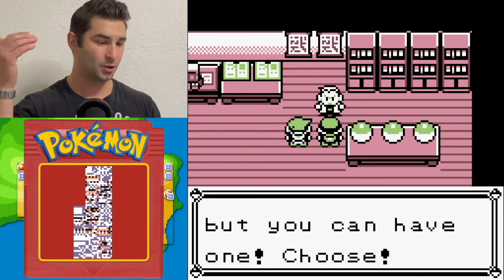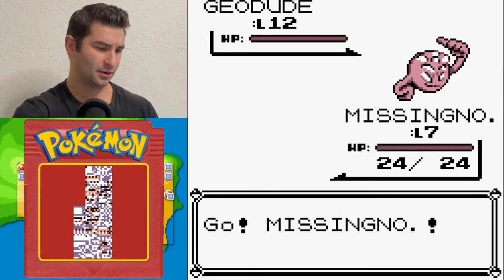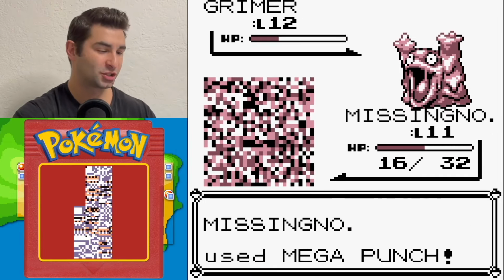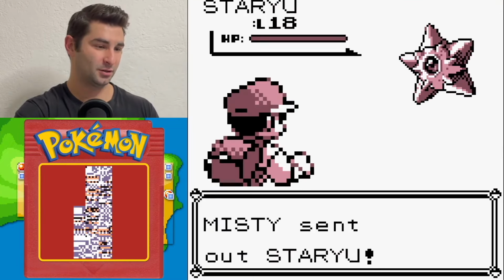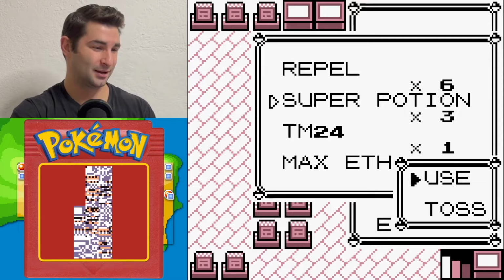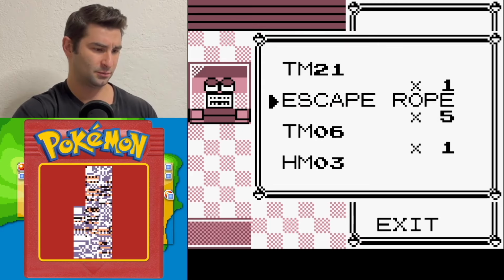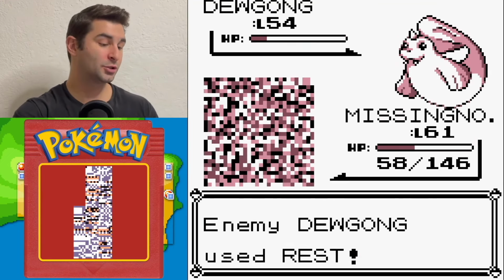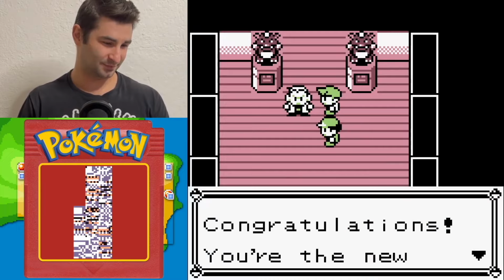Can you beat Pokemon Red/Blue with ONLY the Pokemon Missingno?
The Pokemon Missingno Glitch is arguably the most famous glitch in all of video games. So what happens if I play one of the best Nintendo Gameboy Games using ONLY this Glitchy Boi? How does the most legendary Glitch Pokemon do in a Solo Pokemon Speedrun?

⭐Pokemon Rankings (Currently Ranked - 2/152)⭐
1. Missingno (2hr,00m,03s - L87)
2. Magikarp (Disqualified)
*NOTE: The ranking and times displayed are at 4x speed

📝Missingno Pokemon Solo Run Challenges Rules📝
1. ONLY the Pokemon Missingno in Battle
2. No Items in Battle
3. No Glitches
4. Max DVs are enabled for this Missingno only run to more accurately represent and compare each Pokemon

🕹️I'm a huge fan of creators like Jrose11, Mah-Dry-Bread, Scotts Thought's, and more. I play each Pokemon Solo Challenge like a Pokemon Red Walkthrough / Pokemon Red Gameplay / Pokemon Red Playthrough video as well, as I show you the ENTIRE run

How will each Pokemon do in one of the best Nintendo Gameboy Games ever?